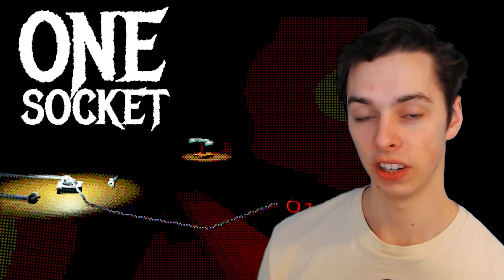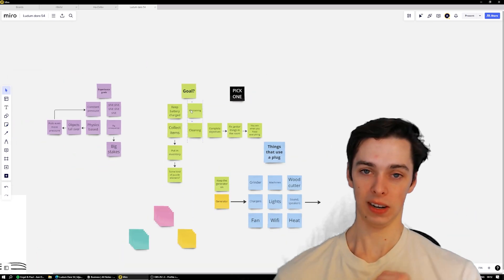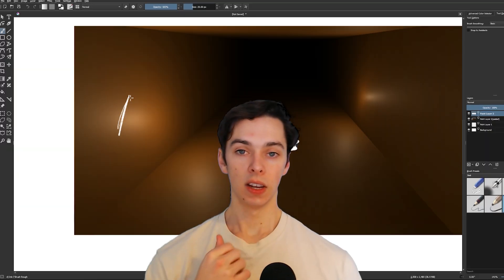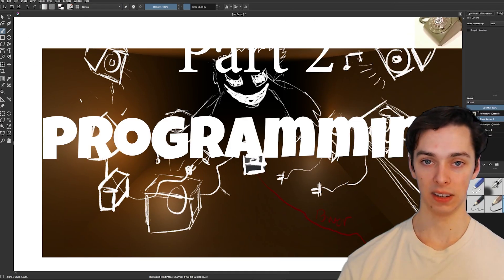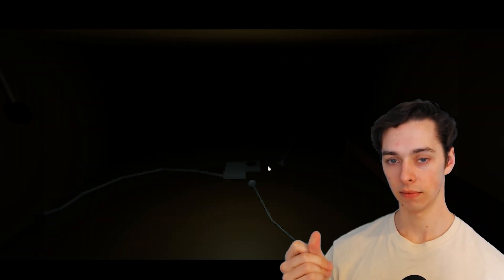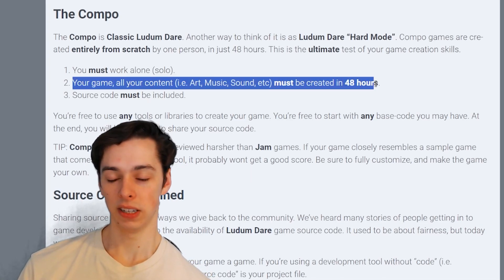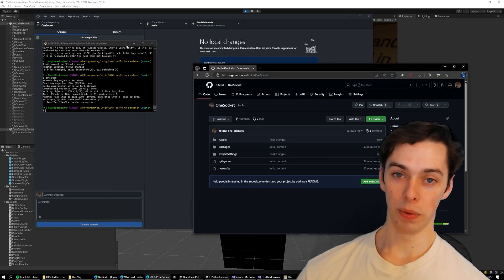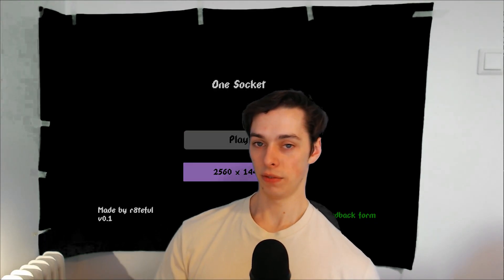How I Made a Horror Game: From Idea to Demo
00:00 Part 0: Intro
00:22 Part 1: Design
02:40 Part 2: Programming
03:42 Part 3: Audio
4:51 Part 4: Finalization